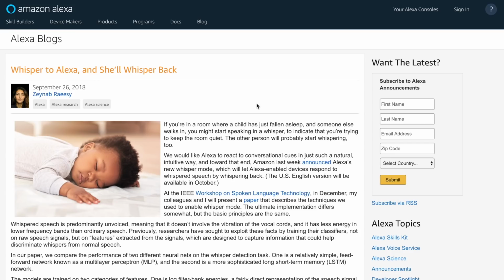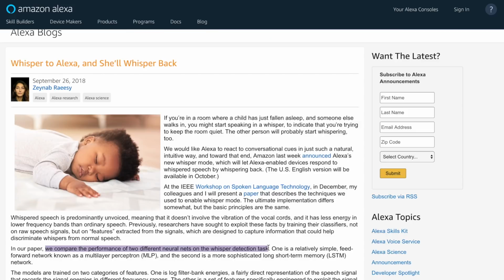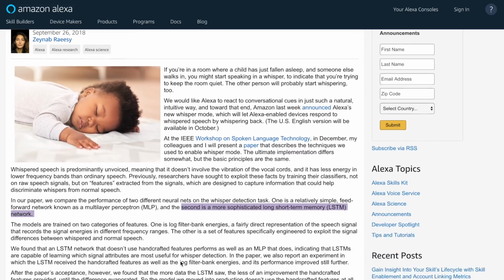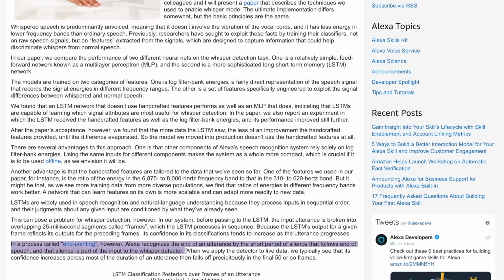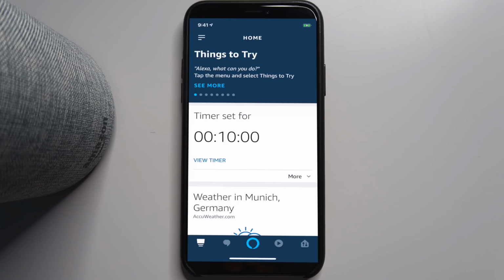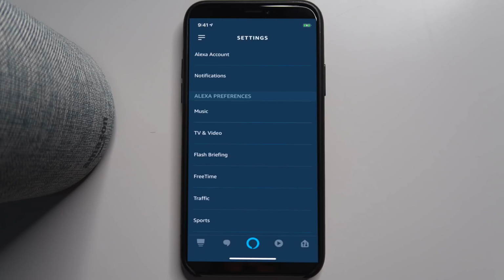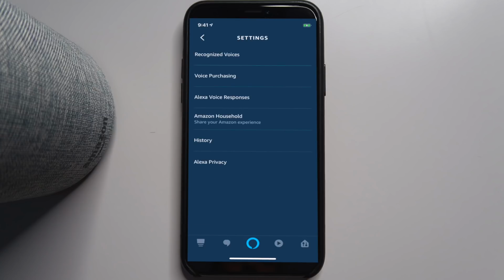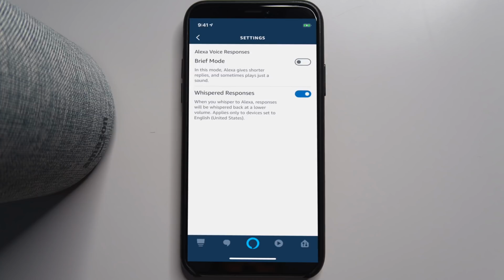Amazon Alexa Whisper Mode - You Echo will whisper to you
This video is about the new Alexa Whisper Mode. Now when you whisper to Alexa she will whisper back to you. It is so weird and cool to hear your Echo whisper to you.

This is my 43 video of my 2018 video challenge to make 52 Echo videos.

ECHO DEVICES
🛒- ECHO FLEX
🛒- ECHO DOT
🛒- ECHO DOT CLOCK
🛒- ECHO PLUS
🛒- ECHO STUDIO
🛒- ECHO SHOW 5
🛒- ECHO SHOW 8
🛒- ECHO SHOW 2nd Gen
🛒- ECHO BUDS
🛒- ECHO FRAMES
🛒- ECHO LOOP

🎙️ PODCAST
Google Play

📷 Sony a6400
📷 Sony a6600
📷 Sigma 16mm 1.4 Lens
🎙️ Rode VideoMic Pro
💡 Godox SL-60W Light
💡 Aputure Light Dome Mini II